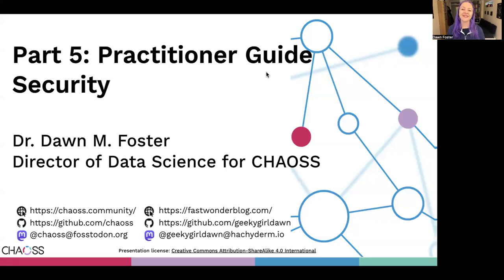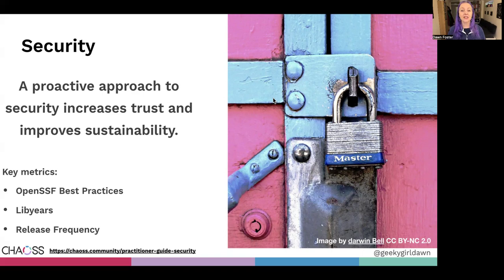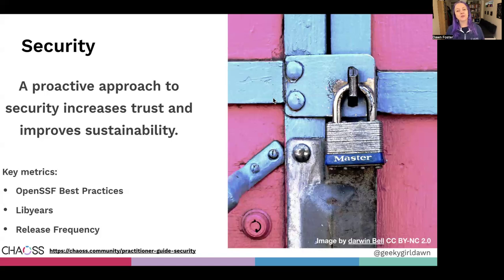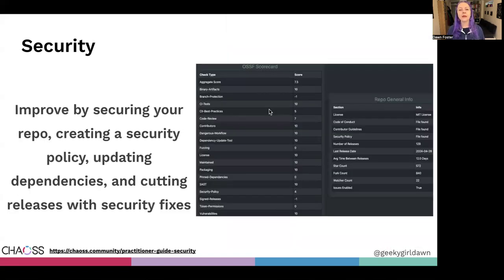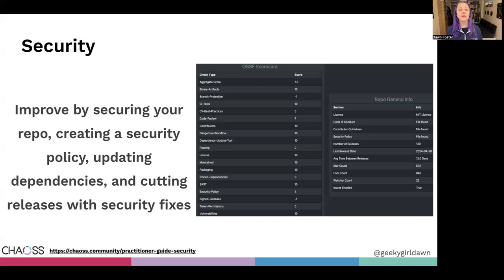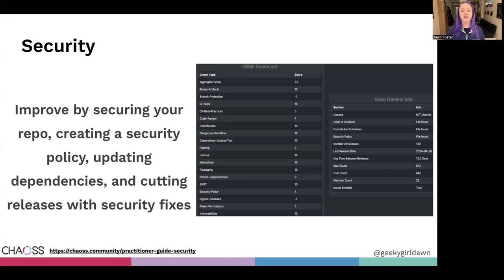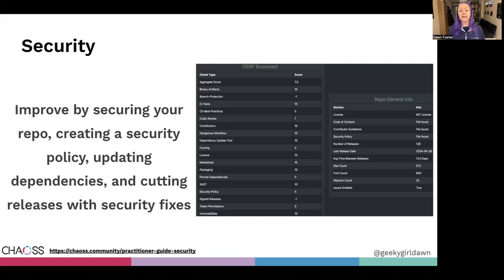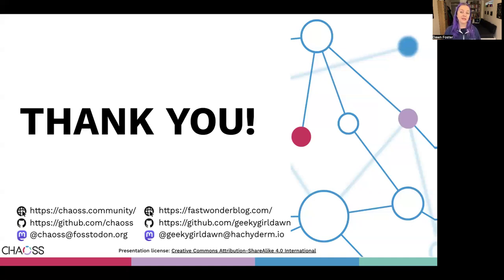Practitioner Guide: Security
In this video, the CHAOSS Director of Data Science, Dr. Dawn Foster, gives a brief overview of the Practitioner Guide for defining, tracking, measuring, and improving Security in your open source project. This Guide is part of a series of Practitioner Guides published by CHAOSS, and it is highly recommended that you first read the Introduction before proceeding.